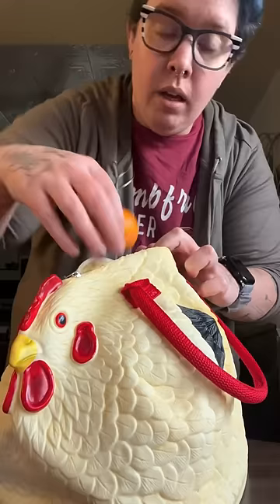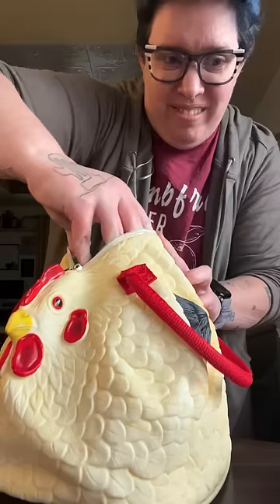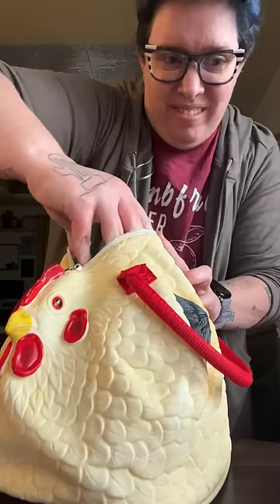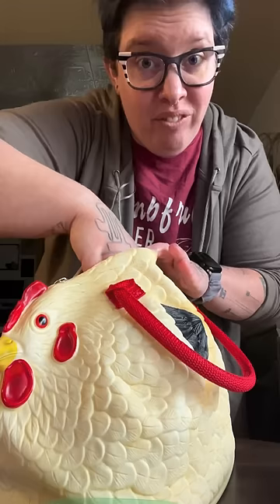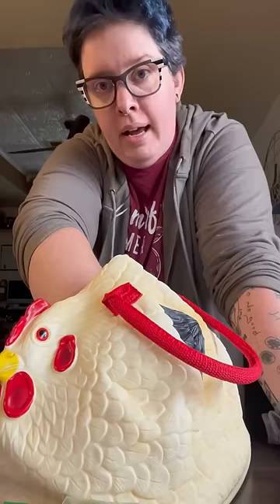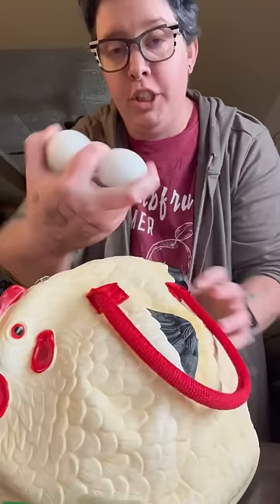The return of the chaos lunch.